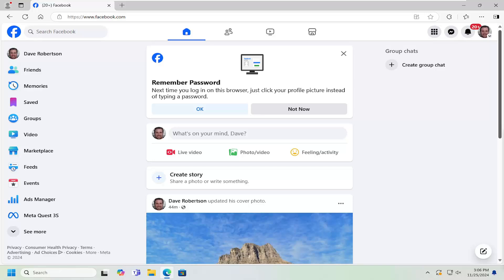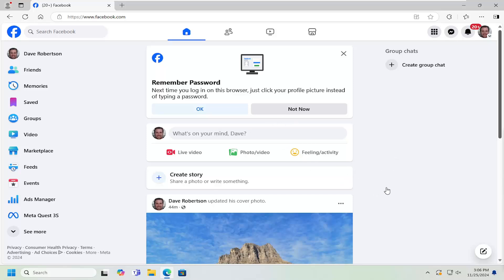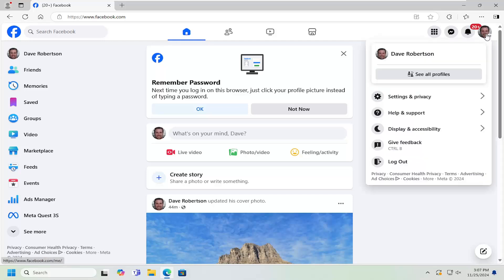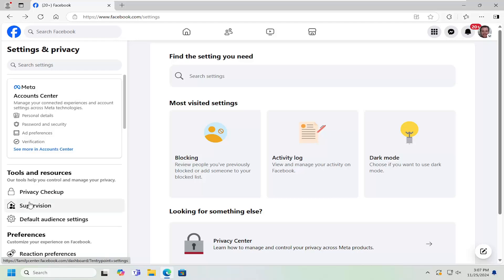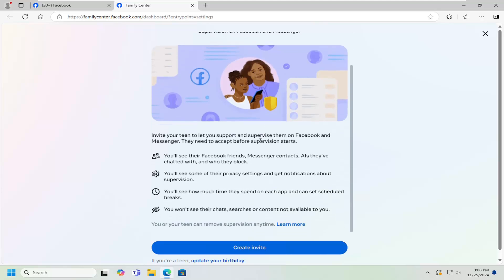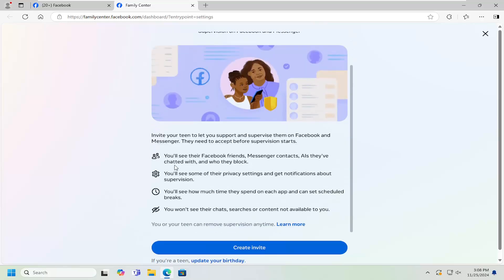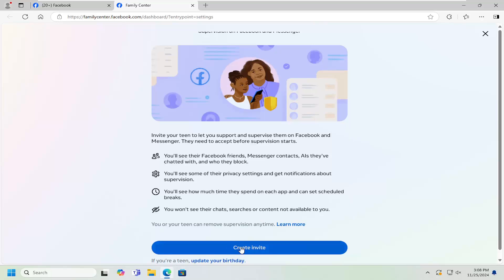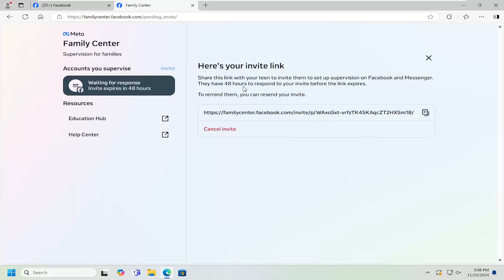How To Set Parental Controls On Facebook [Tutorial]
Setting parental controls on Facebook is a crucial way to ensure your child’s online safety and manage their activity on the platform. While Facebook doesn’t offer specific "parental controls" like some other social media platforms, you can use privacy settings, account monitoring, and tools to limit what your child can access and share. This tutorial walks you through the steps to set up these controls, such as adjusting privacy settings to restrict who can see posts, limit friend requests, and prevent interaction with strangers. Additionally, you can guide your child to enable features like two-factor authentication, review tagged photos, and manage app permissions. This tutorial helps you maintain a secure environment for your child’s social media experience on Facebook.